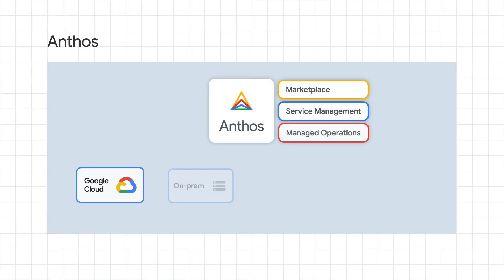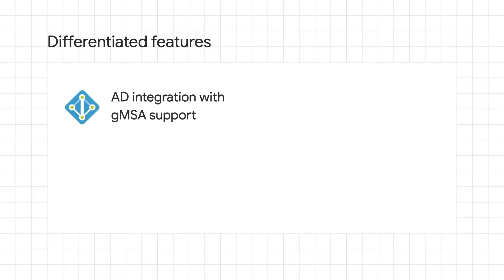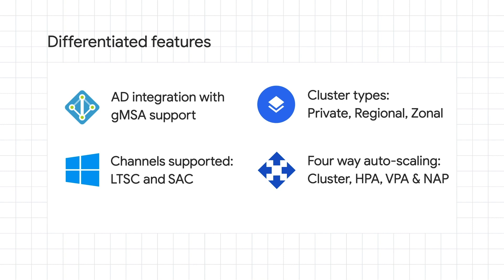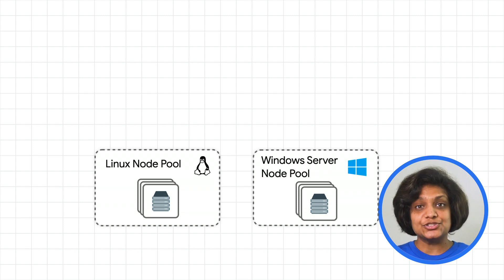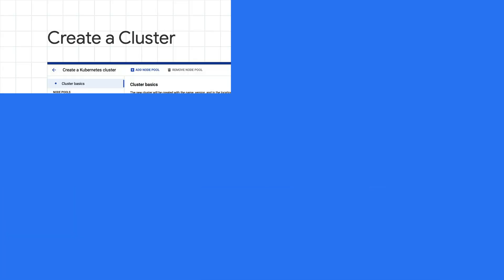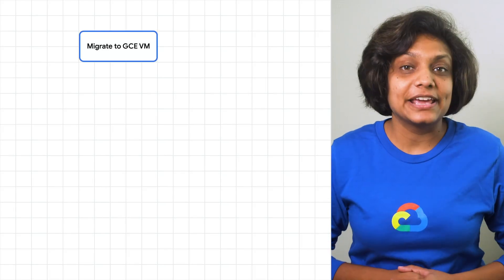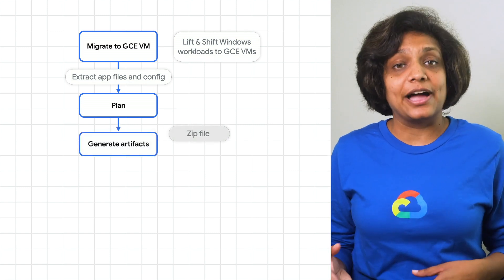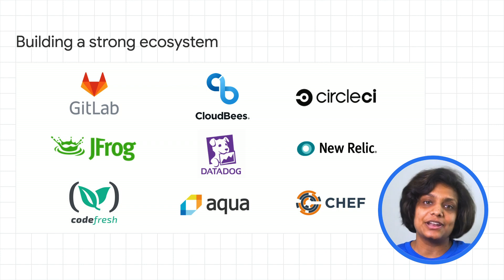How to modernize and run Windows apps in Anthos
Running a Windows application that’s in need of modernization? In this episode of Anthos 101, Priyanka Vergadia shows you how to create and deploy a Windows based application on Anthos GKE, allowing you to modernize existing workloads and manage your application seamlessly. Learn how to do this without requiring access to source code, re-writing, or re-architecting your existing application.

Product: Anthos, GKE; fullname: Priyanka Vergadia;